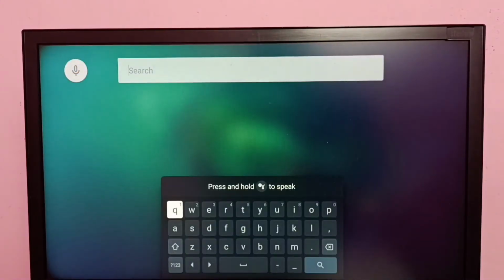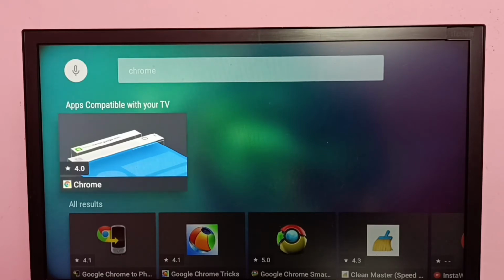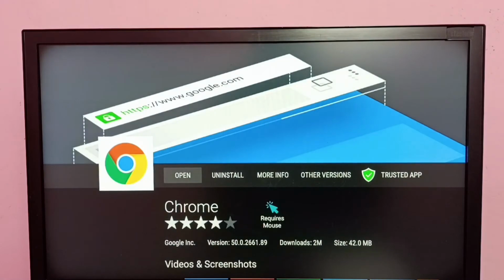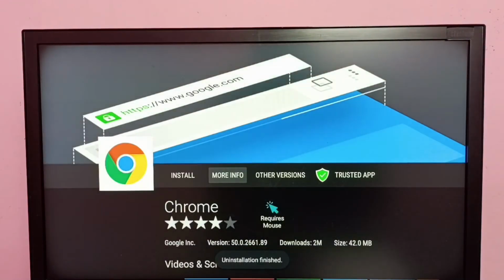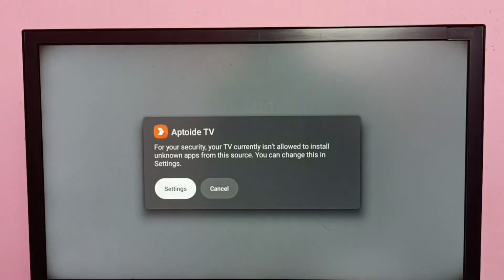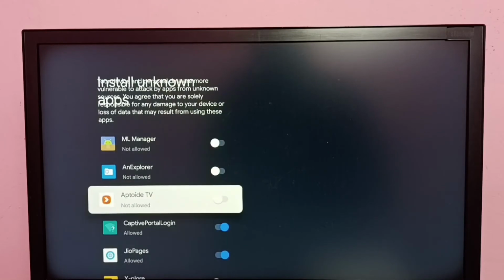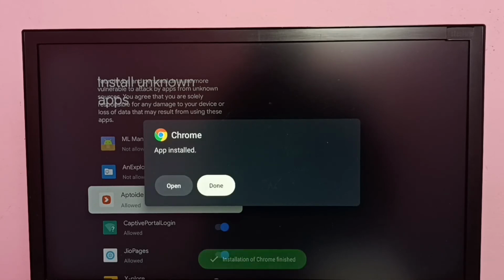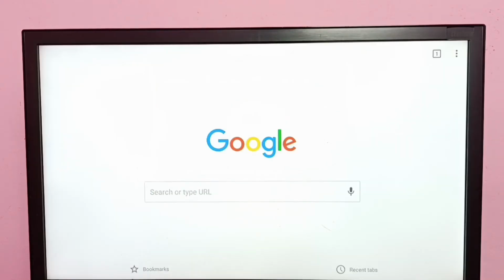Google TV : How to Install Google Chrome Browser in any Smart Google TV | Android TV